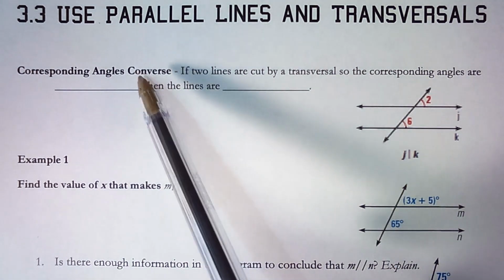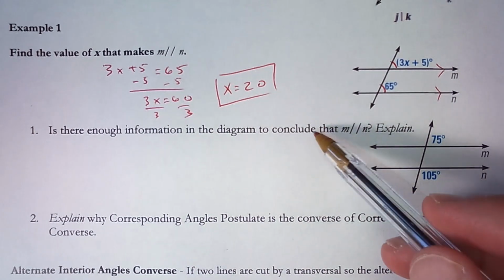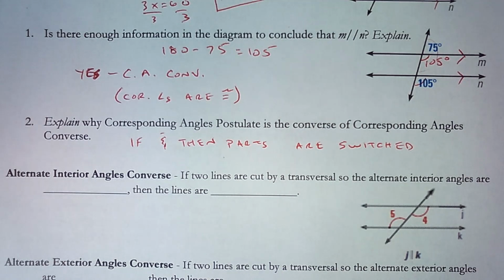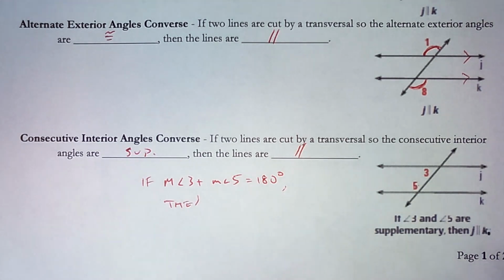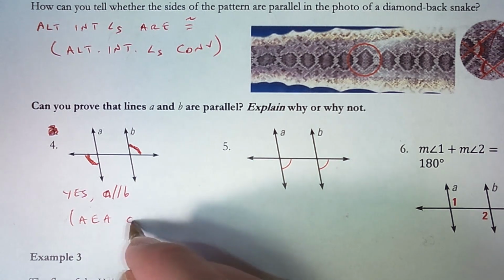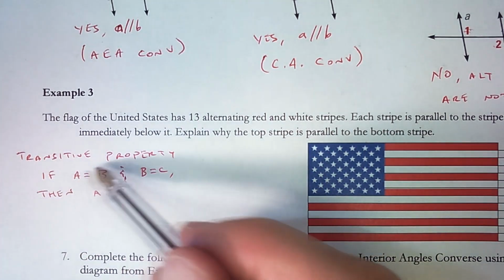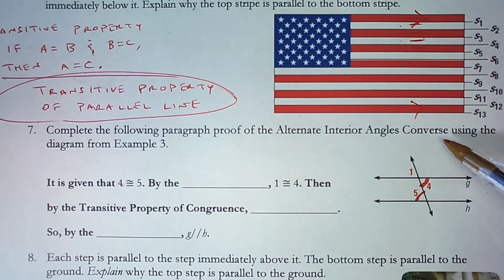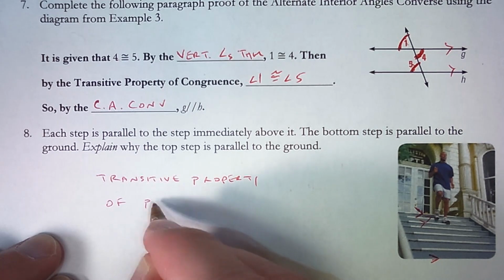Parallel Lines and Transversals (Geometry 3.3)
Corresponding Angles Converse, Alternate Interior Angles Converse, Alternate Exterior Angles Converse, Consecutive Interior Angles Converse, Transitive Property of Parallel Lines